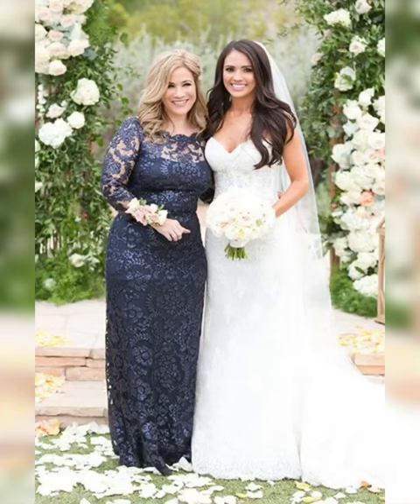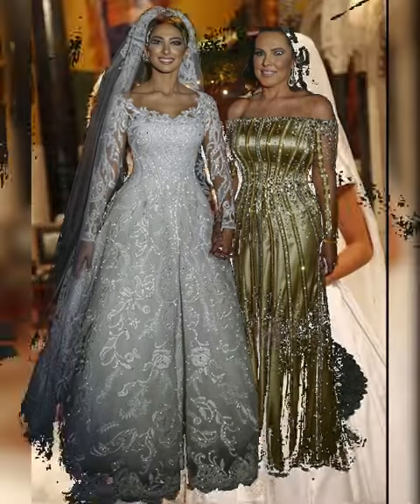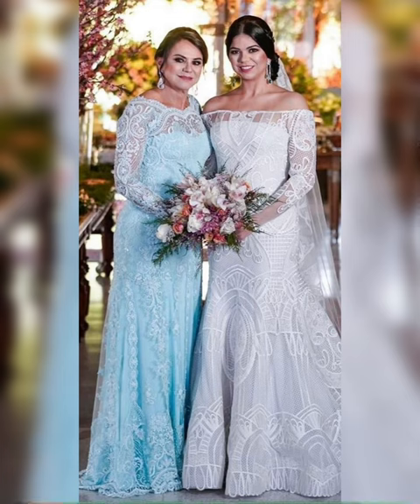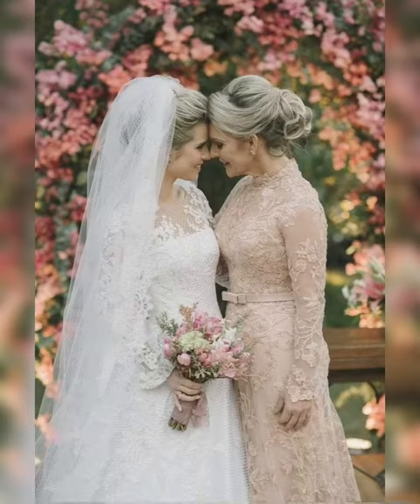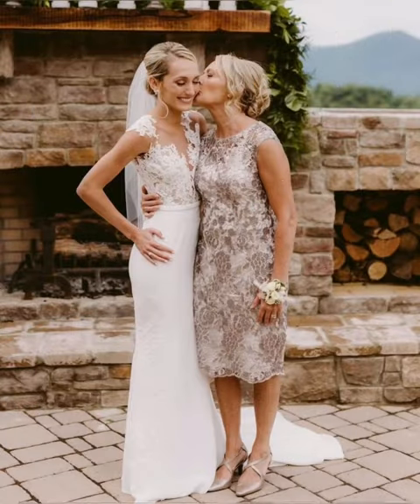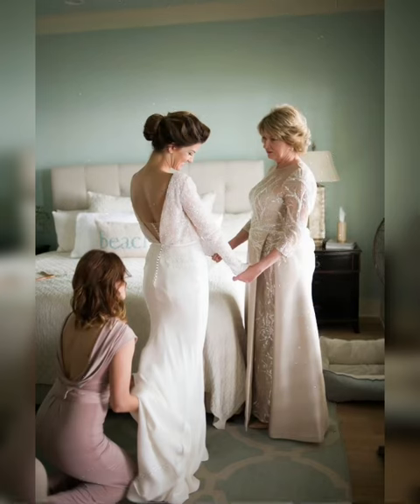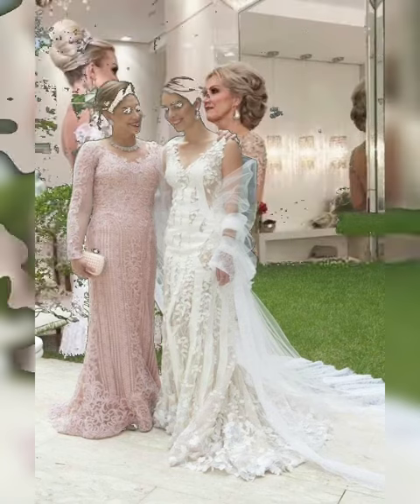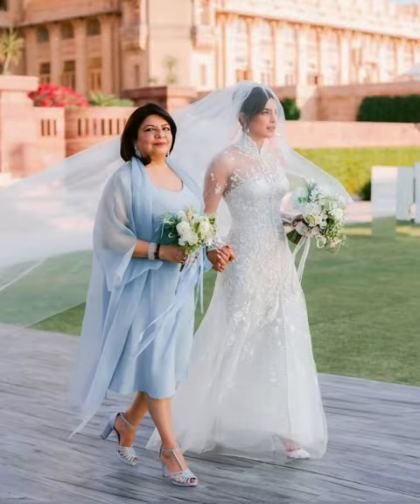Mother of the bride dresses | most elegant and gorgeous mother dress designs